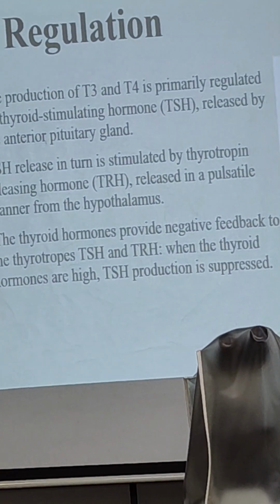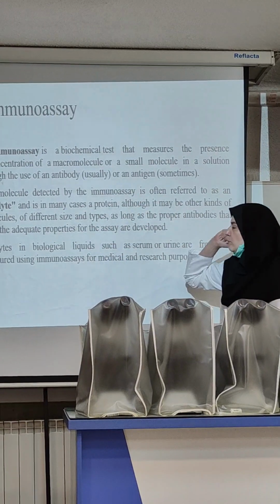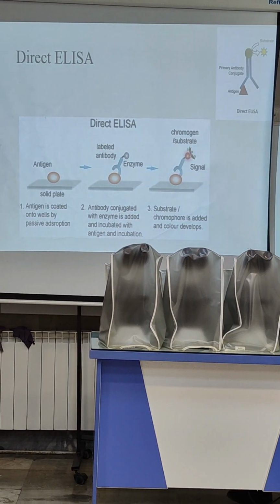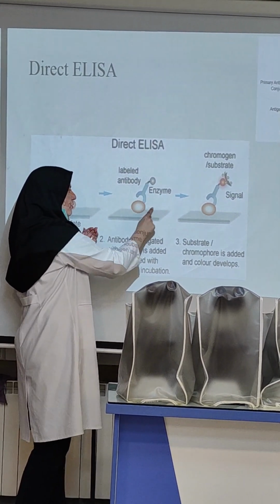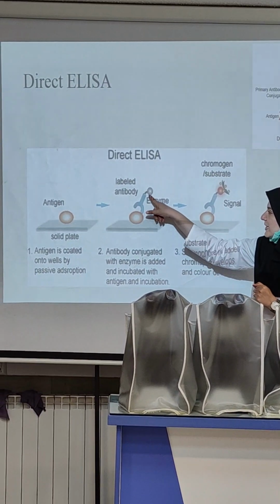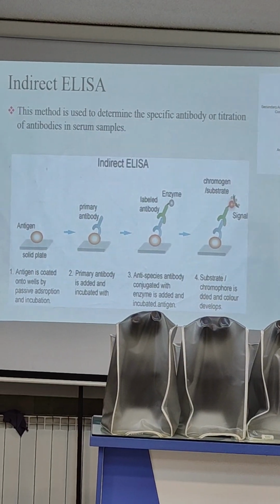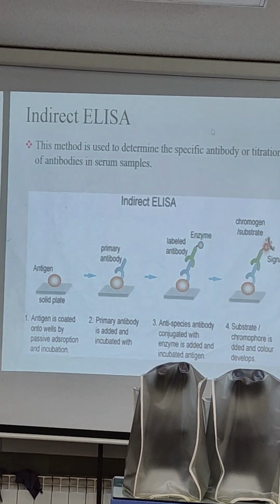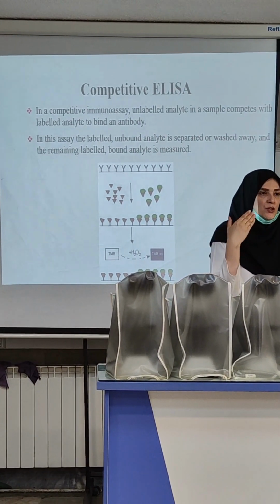practical ELISA test ET7